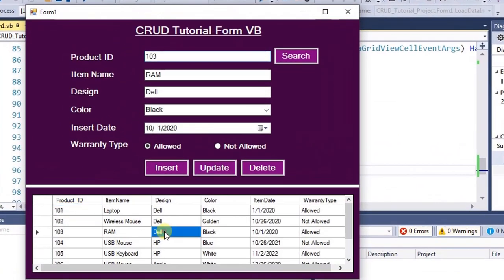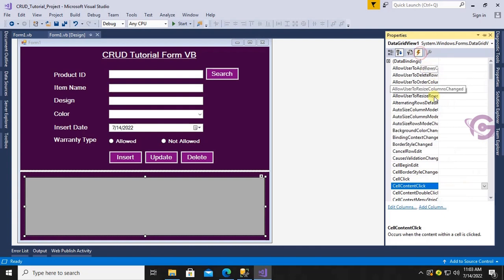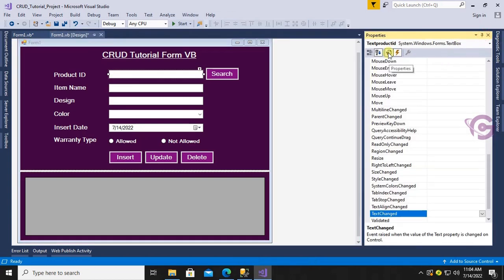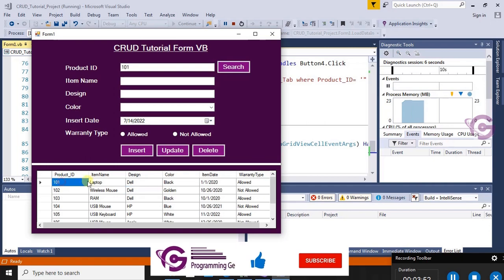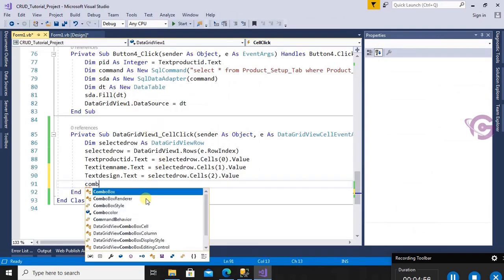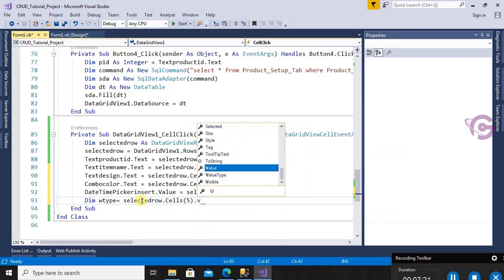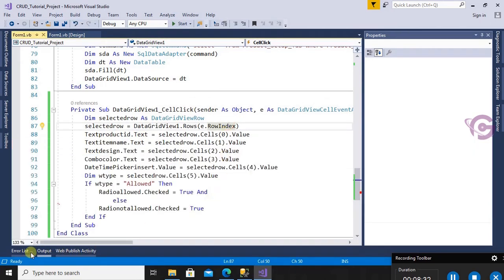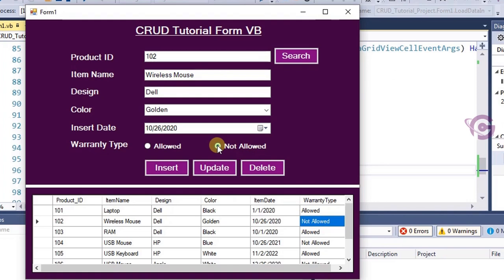How to Display Data from DataGridView to TextBox, RadioButton in VB Net Using CellClick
In this tutorial you can learn, how to display data from DataGridVew cell to textbox, comboBox, radioButton and DatetimePiker control using DataGridVew cell click event in vb.net windows form application.
After watching this tutorial, you can easily understand that how to display DataGridVew cell data in vb.net control like textbox, comboBox and radioButton control easily step by step.
Follow these steps to practice this tutorial- get data from DataGridVew to vb.net control using cell click event.
- select DataGridVew and go to the cell click
- write code to display data to vb.net control from DataGridVew
- Debug and Test

In the beginning of this tutorial you will see an interface of previous tutorial is CRUD operation in VB.Net.